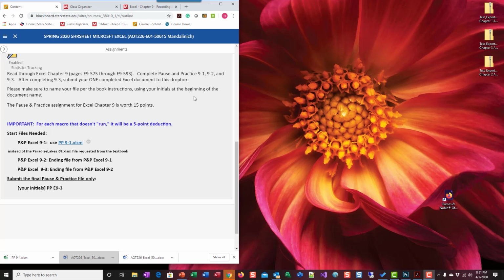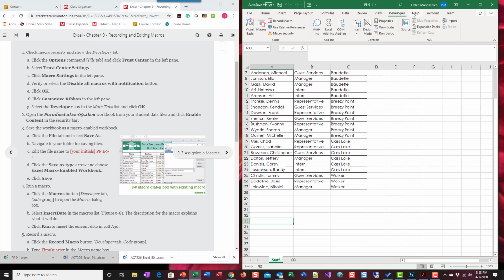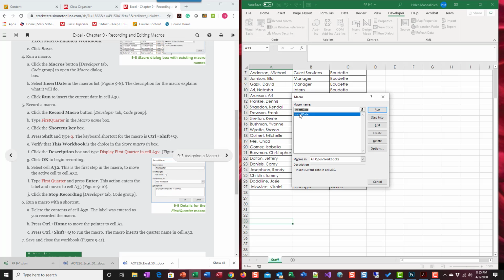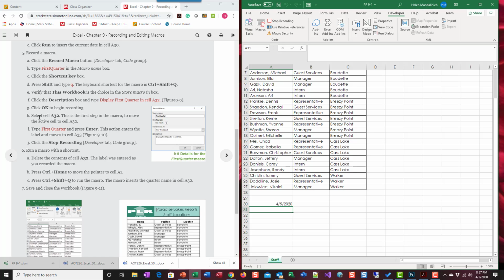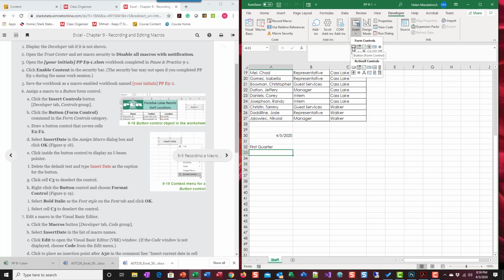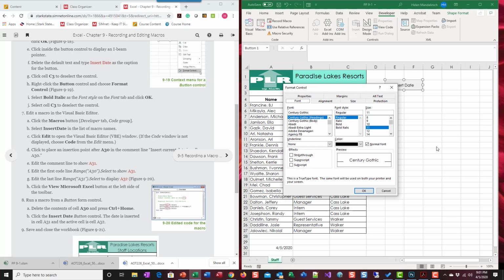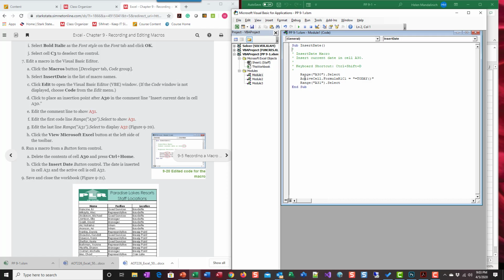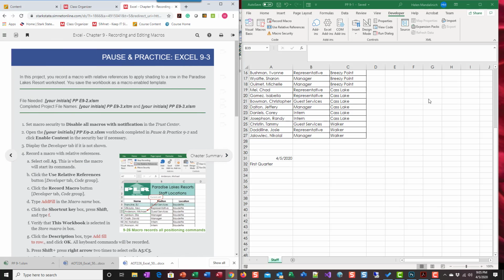Excel Ch 9 PP 9 1 and 9 2